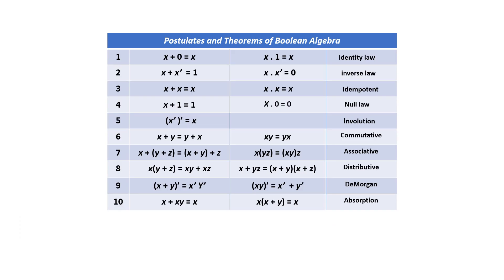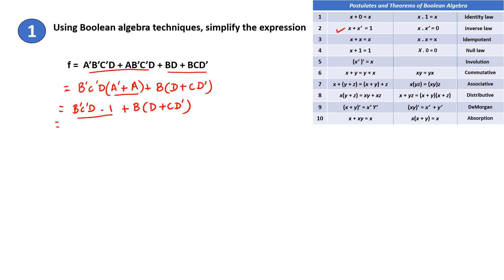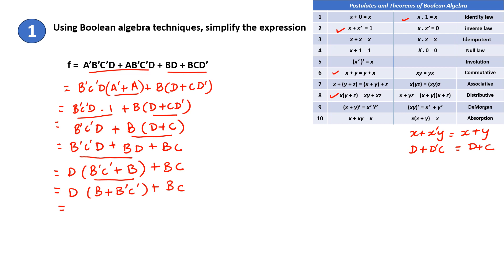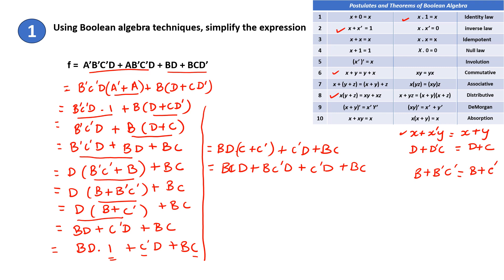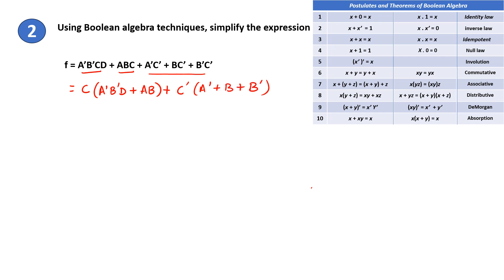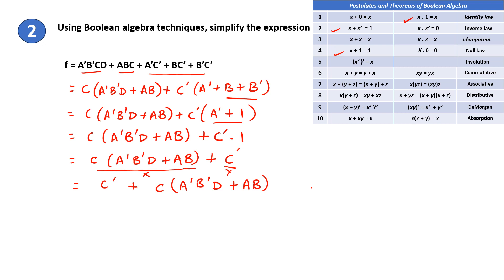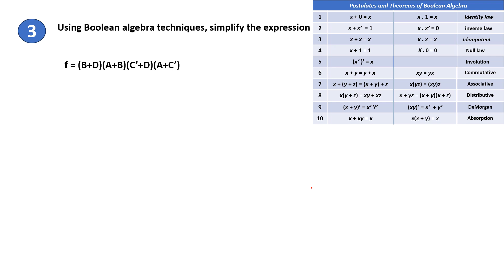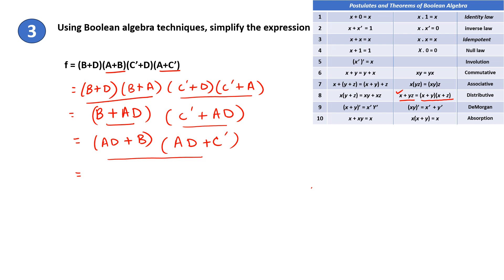PROBLEMS ON SIMPLIFICATION OF BOOLEAN EXPRESSION - PART 4 | BOOLEAN ALGEBRA | DIGITAL LOGIC DESIGN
THIS VIDEO EXPLAINS ABOUT  PROBLEMS ON SIMPLIFICATION OF BOOLEAN EXPRESSION . IT IS USEFUL FOR ELECTRONICS AND COMPUTER ENGINEERING BE, BCA, MCA, BSc, MSc COMPUTER SCIENCE STUDENTS.